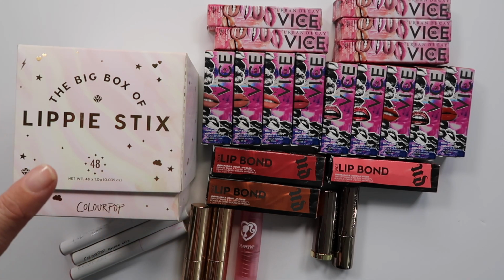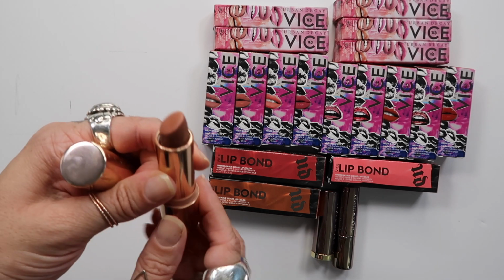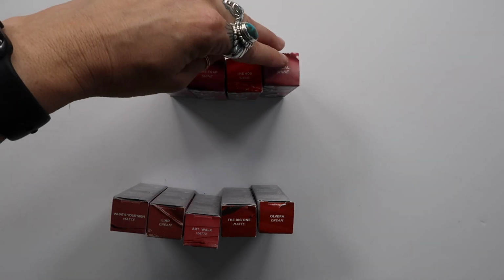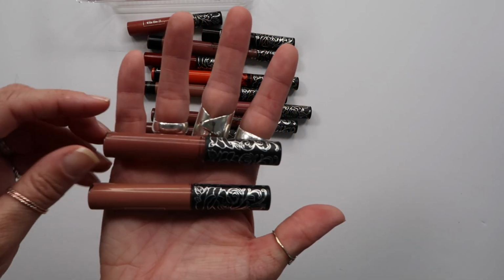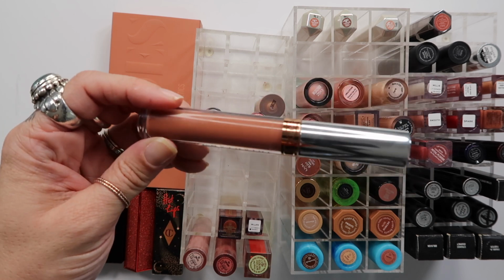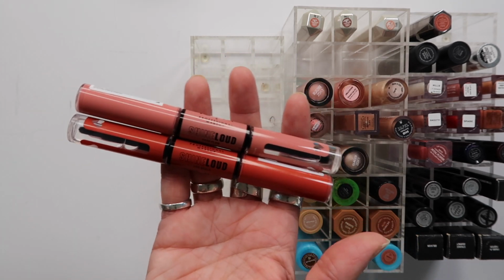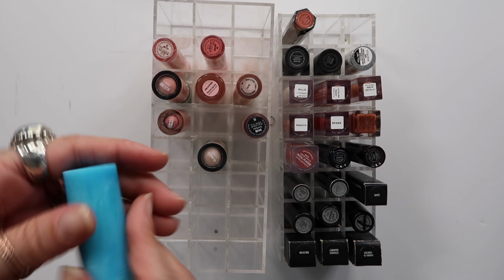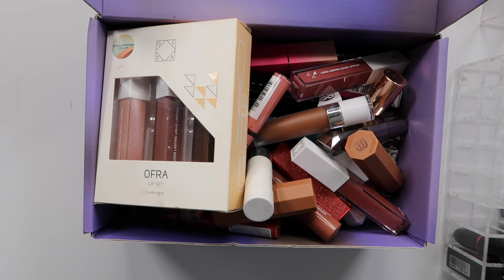DECLUTTERING HALF OF MY LIPSTICKS 💄 Some of these were gross. | GlitterFallout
I'm simultaneously proud of how well I did...and disgusted with some of these.

Makeup I'm wearing:
🖤 Charlotte Tilbury Smokey Eyes are Forever Palette: Discontinued